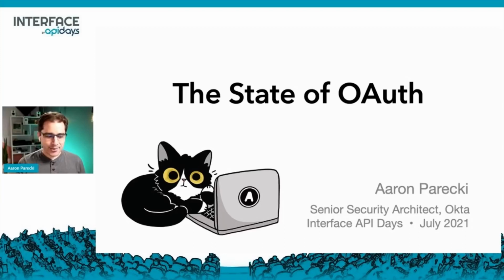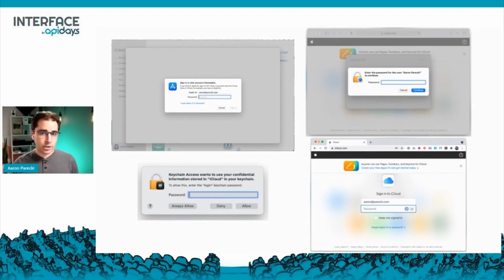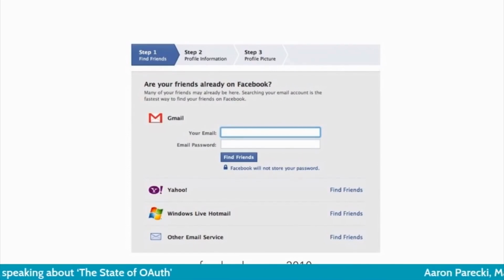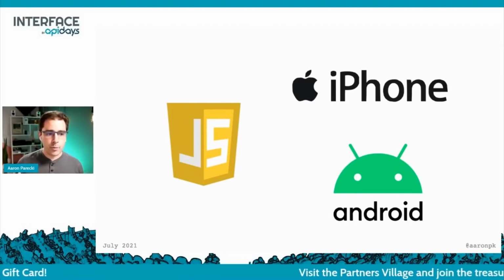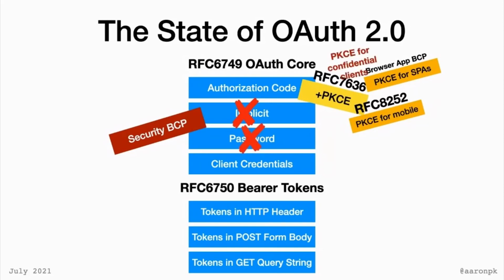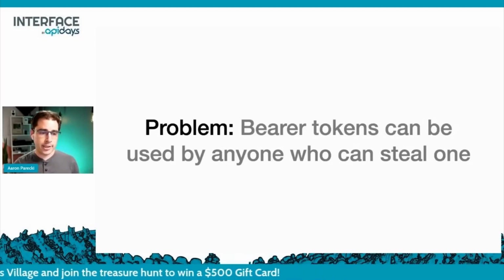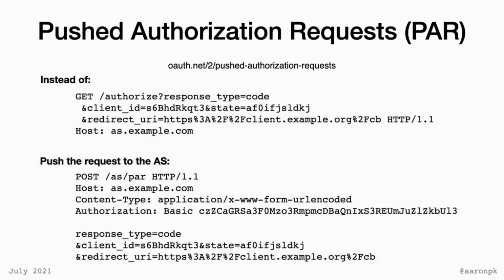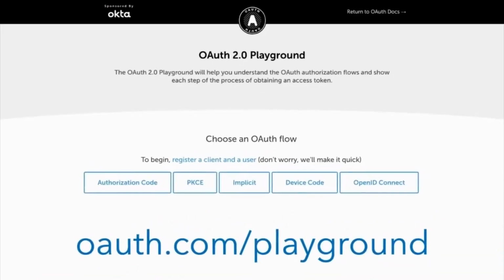The State of OAuth (Open Authorization) | What is OAuth state used for?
OAuth(Open Authorization) is an open standard for access delegation, commonly used as a way for Internet users to grant websites or applications access to their information on other websites but without giving them the passwords.

Speaker: Aaron Parecki